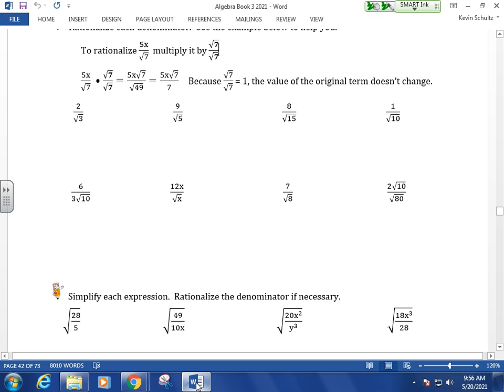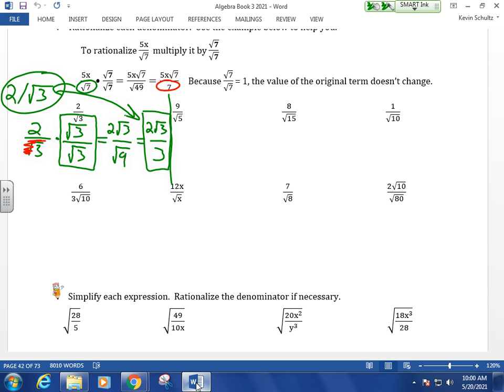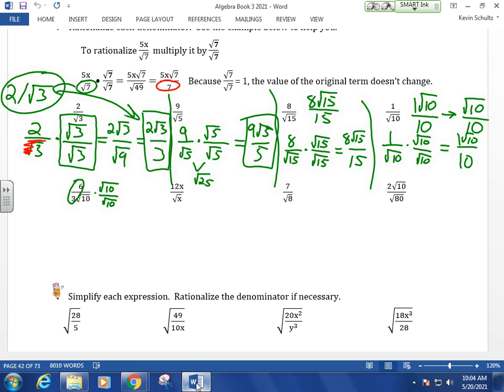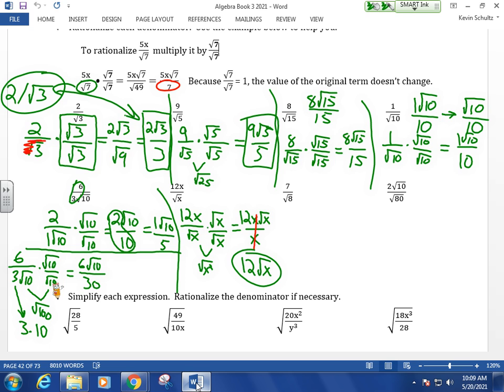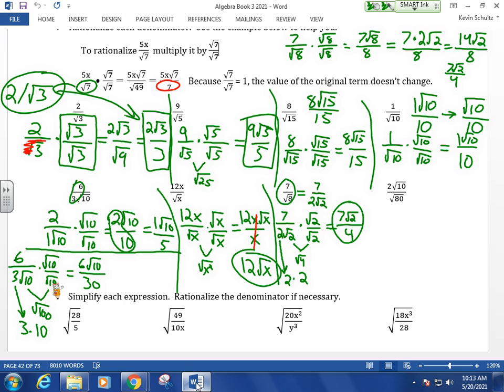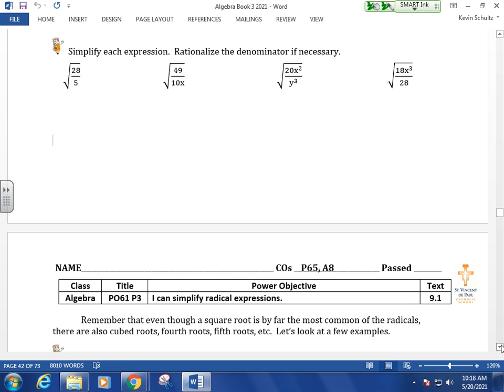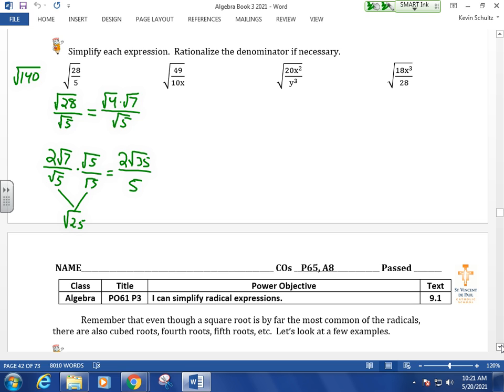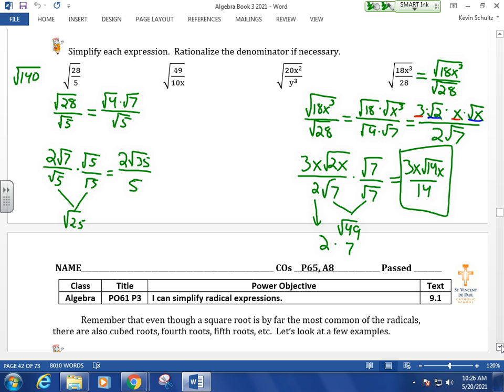Algebra PO61P2 5/20/21...Rationalizing the Denominator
Homework: Finish PO61P2